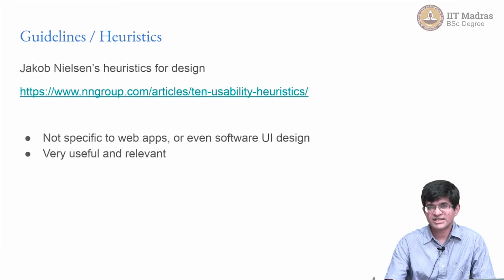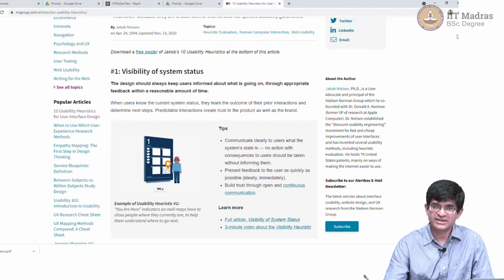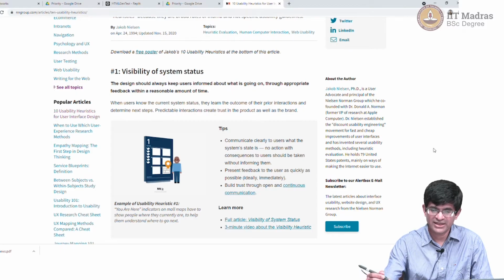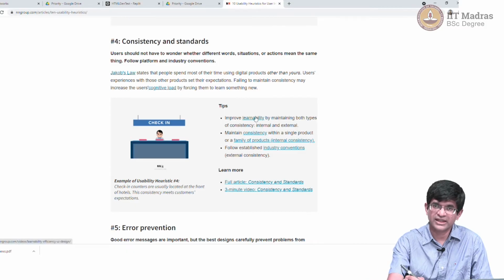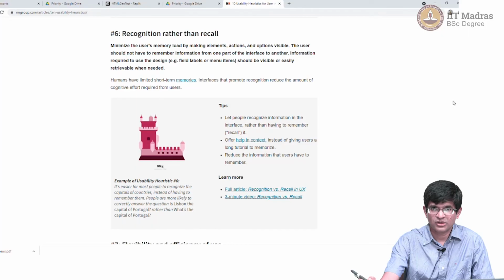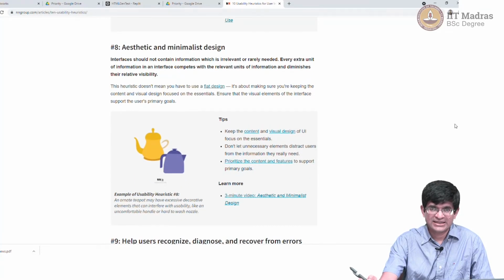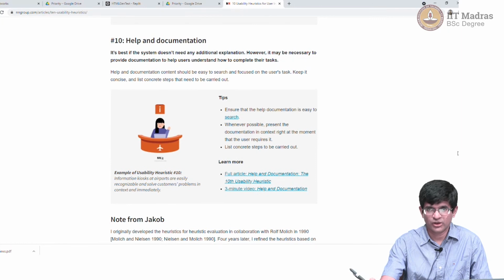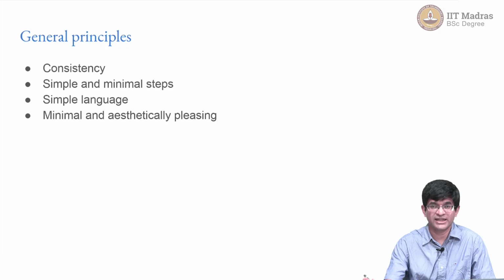3.4 : Usability Heuristics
Video Overview
This lecture introduces the concept of wireframes in modern application development. Learn what wireframes are, their key components such as information placement, navigation, and UI design, and how they are used to plan website or app structures before coding. We explore examples, discuss the use of placeholder text like Lorem Ipsum, and introduce tools such as Lucidchart for creating effective wireframes. Understand how wireframes simplify client feedback and help streamline the transition to HTML and CSS development.